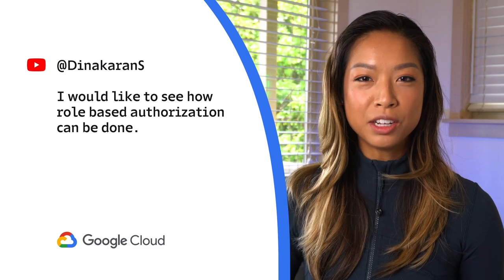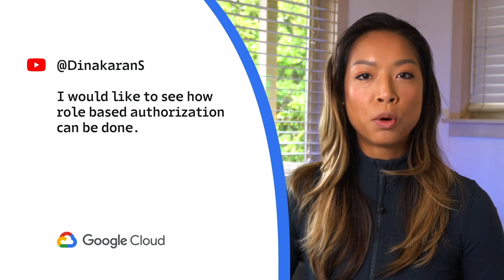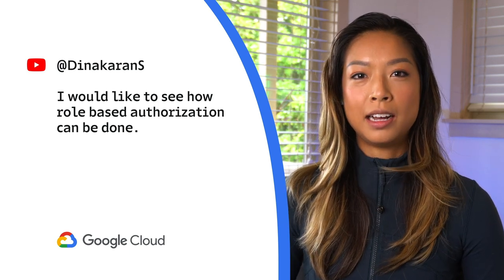Serverless architectures: AskGoogleCloud Live Q&A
Welcome to the AskGoogleCloud series hosted by Google Cloud Developer Advocate Stephanie Wong and experts, answering all your cloud questions.

In this first premiere of AskGoogleCloud, Developer Advocates Stephanie Wong, Martin Omander, and James Ward answer your questions about serverless architectures. They’ll also be answering questions live in the chat during the premiere!

Join us on March 12 at 10AM PT to get your serverless questions answered!

Product: Serverless; fullname: Stephanie Wong, Martin Omander, James Ward;